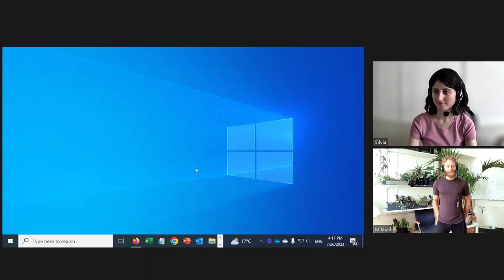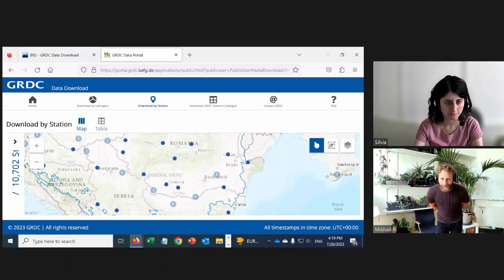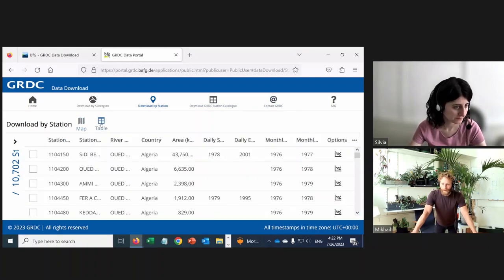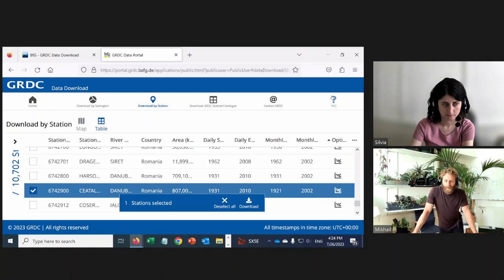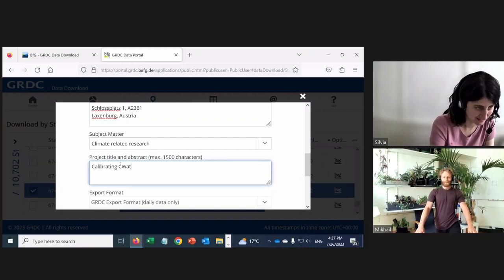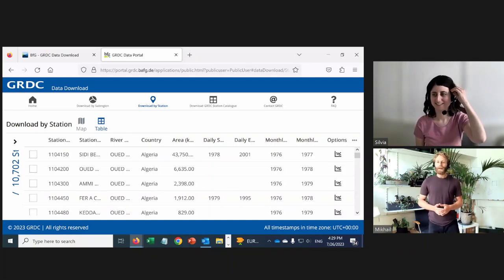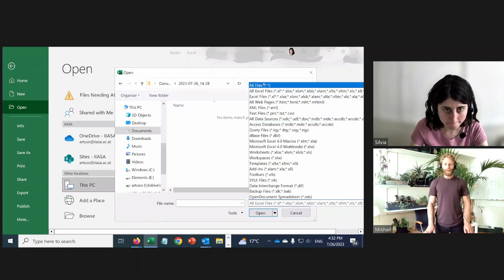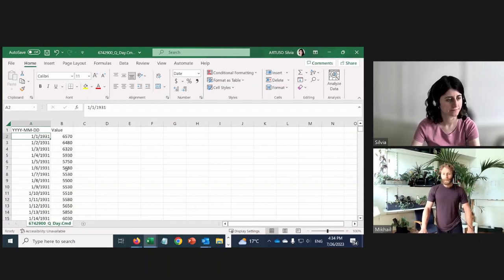Downloading river discharge data for a single station from the GRDC (A9)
We download daily river discharge data from a single station near the Danube basin delta from the Global Data Runoff Center (GRDC)